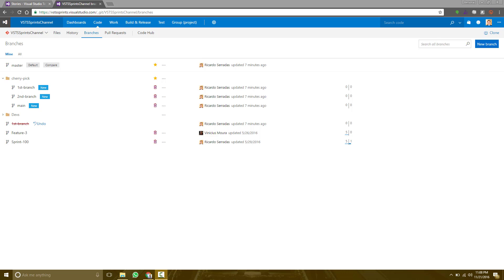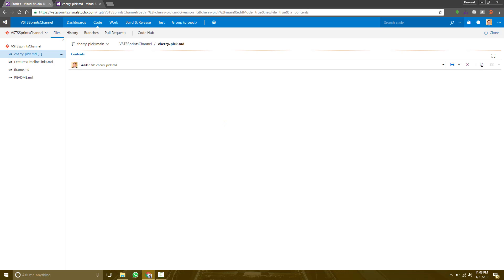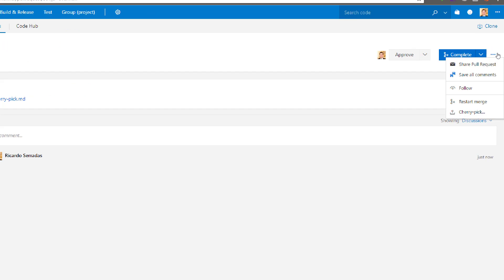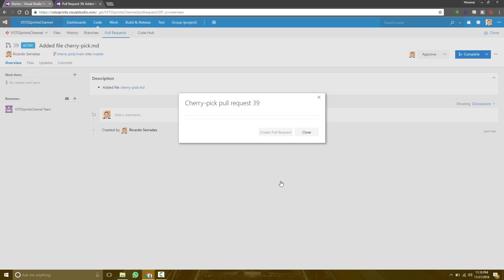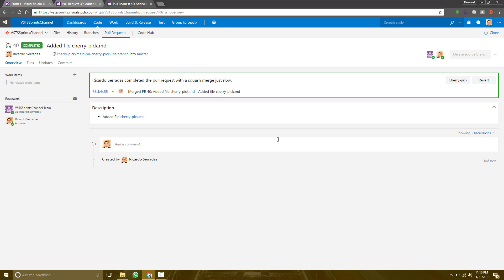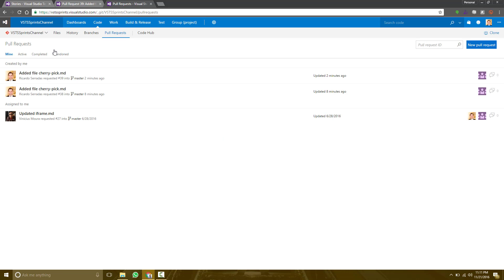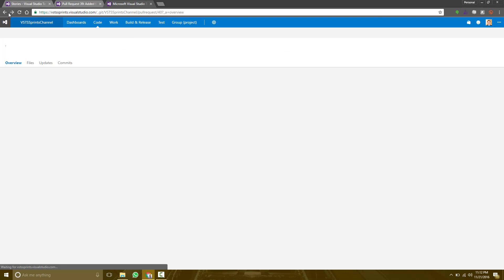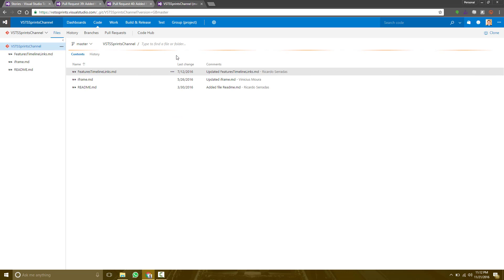vstssprints 107 - Cherry pick and revert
We’ve added two new features that make it easier to port or back out changes from the web portal: Cherry-pick and Revert.

Use the cherry-pick command to port changes in a pull request to multiple branches.

You can revert changes on completed PRs. Find the PR that introduced the bad change, click Revert, and follow the steps to create a PR that backs out the unwanted changes.